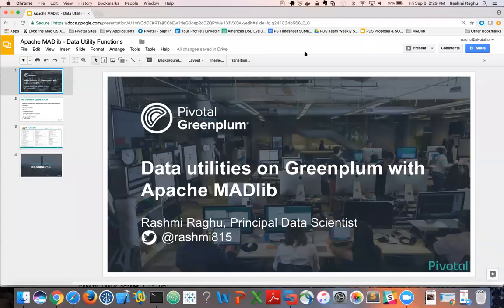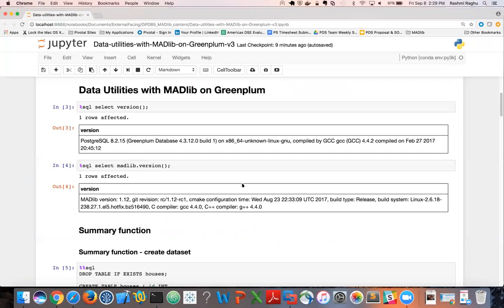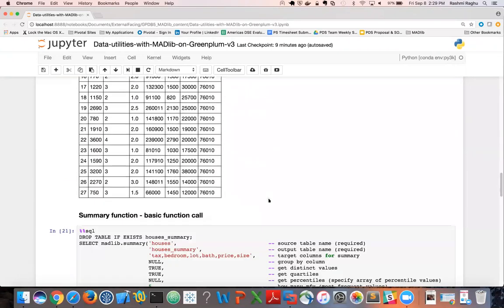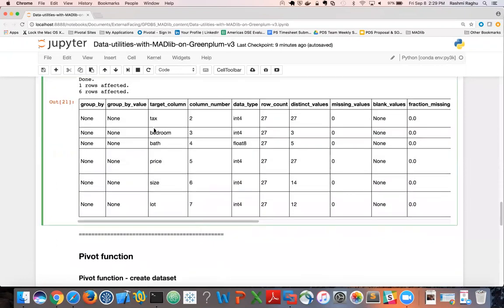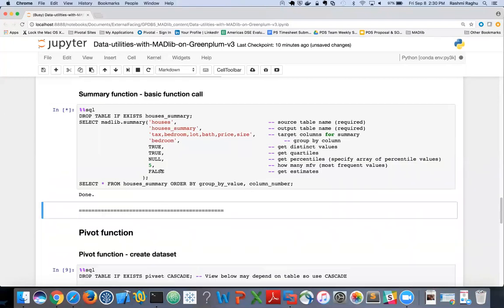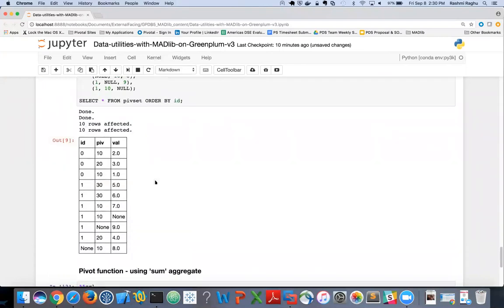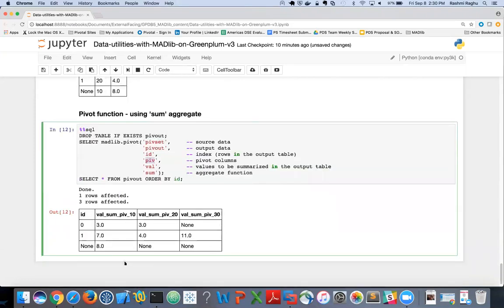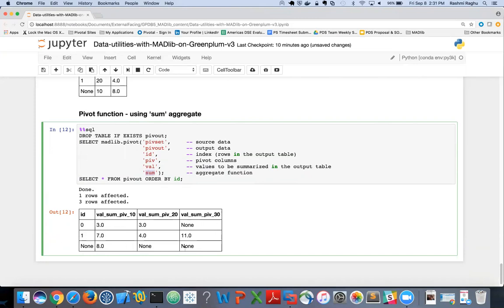Data Utilities on Greenplum with Apache MADlib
This demonstrates essential data utility functions in Apache MADlb that can run at scale in the Greenplum Database.